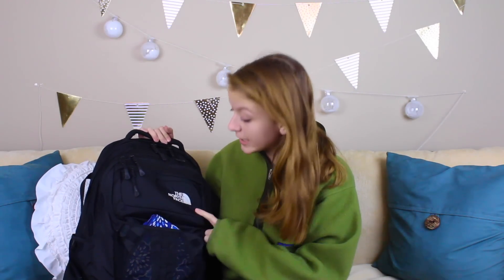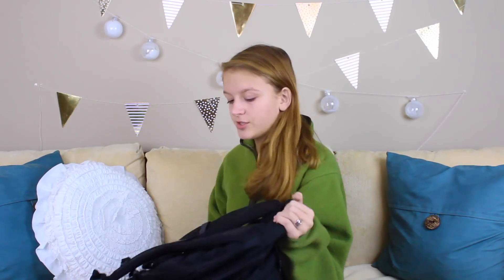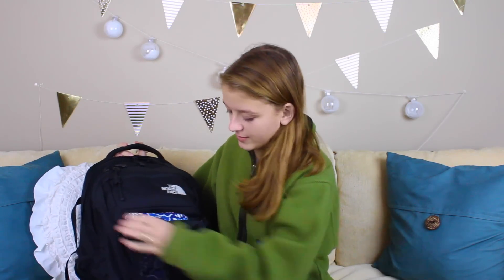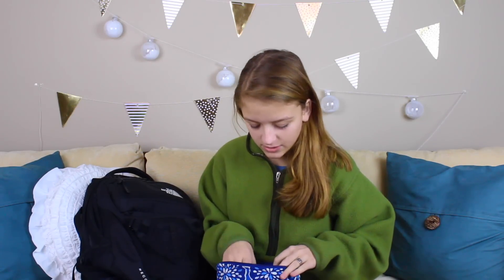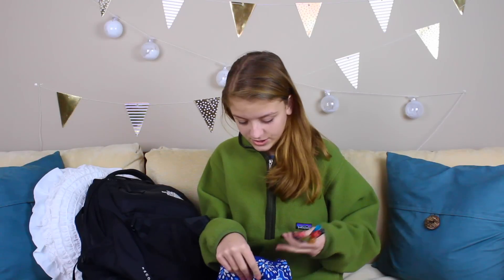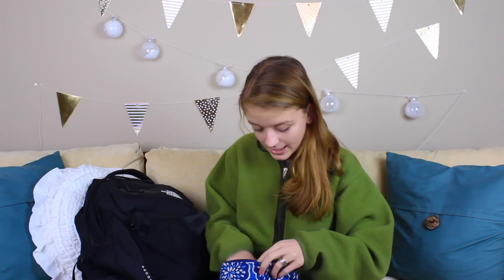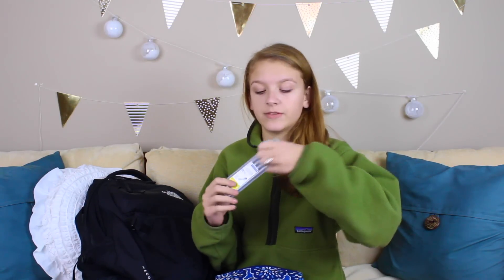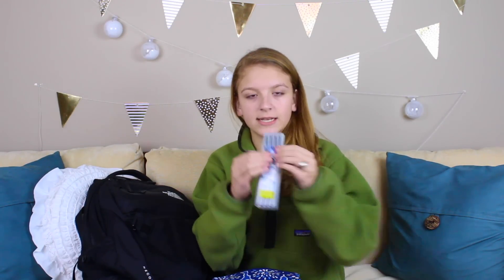WHAT'S IN MY BACKPACK 2017!! ll LifeAsJade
TODAYS VIDEO:
Hey Guys! Sorry its been a little while since I uploaded! I went back to school and its been really really hectic. It was really hard just to get this video up for you guys! Anyways, today's video is a WHAT'S IN MY BACKPACK video! Y'all have been requesting this since I uploaded my school supplies haul and I hope you enjoy! :)